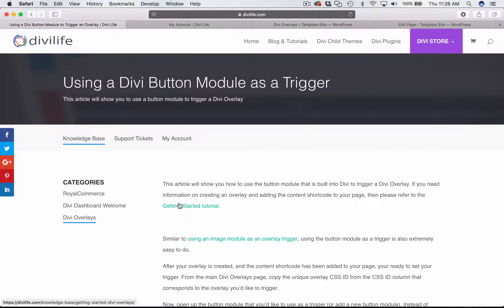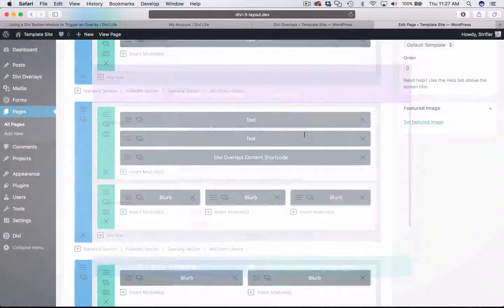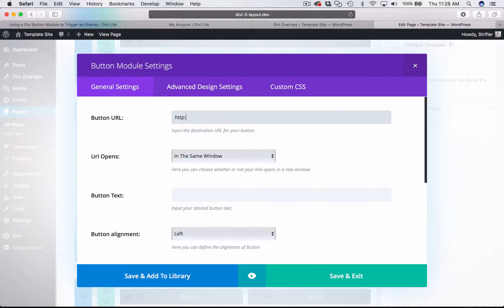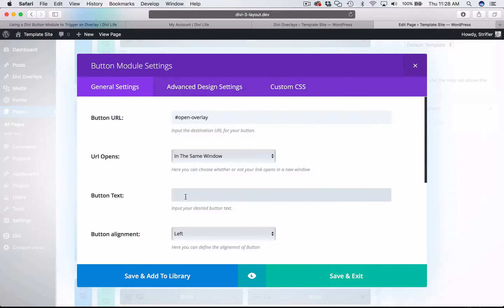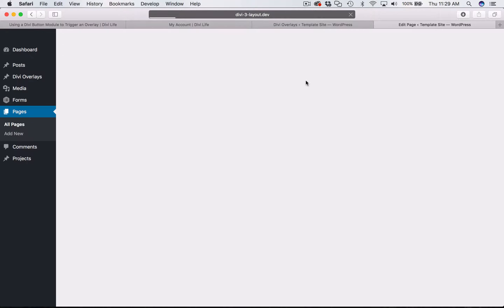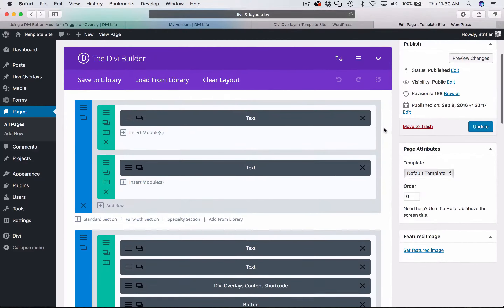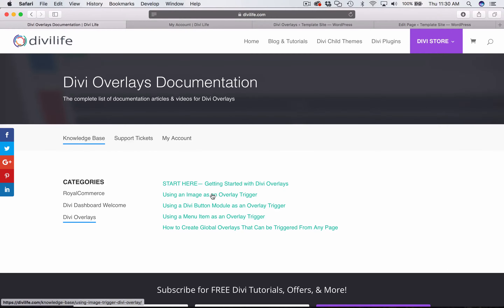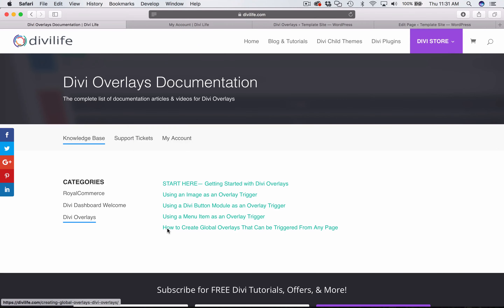Use Divi Button Module as Overlay Trigger in Divi Overlays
This video shows you how to use a Divi button to trigger an overlay in Divi Overlays.